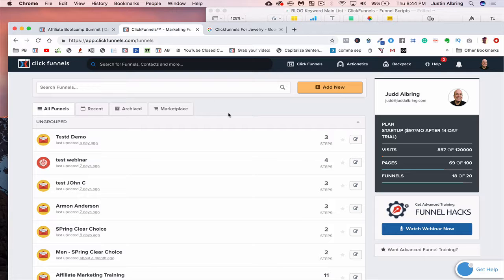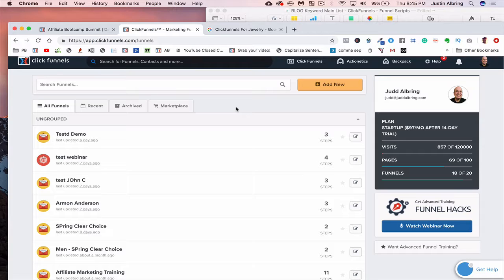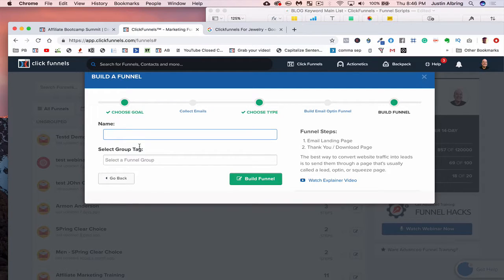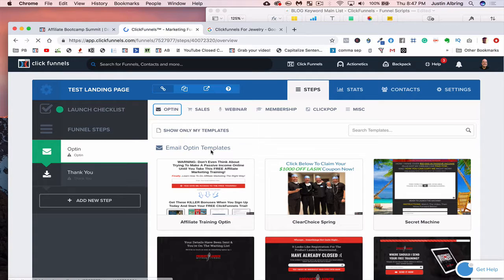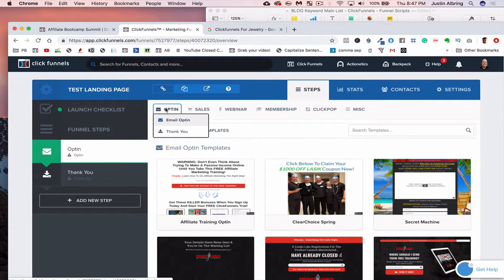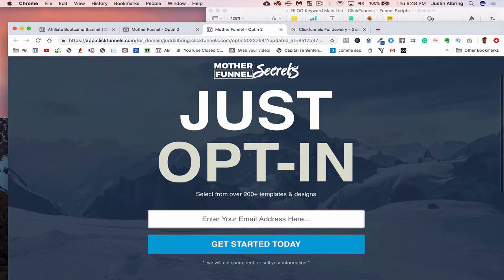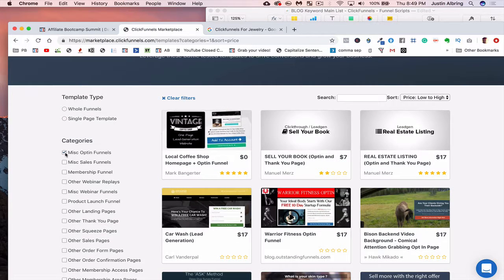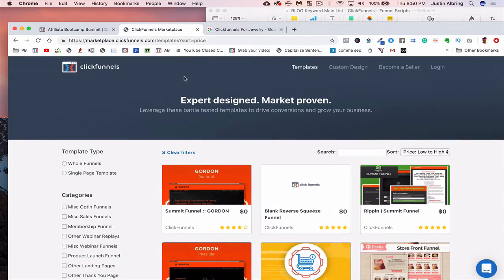ClicKFunnels Landing Page - Turn Your Landing Page Into A Lead Machine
- Membership sites...

clickfunnels
clickfunnels review
clickfunnels bonus
Russell Brunson